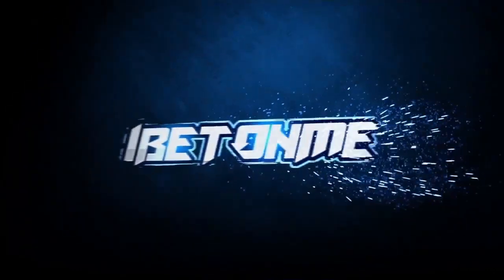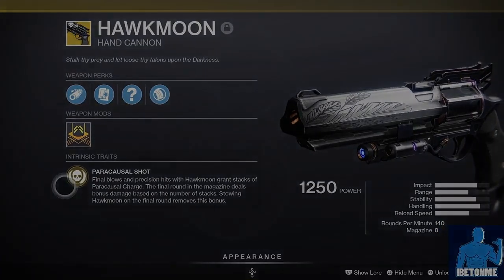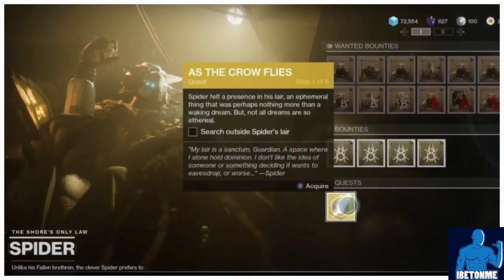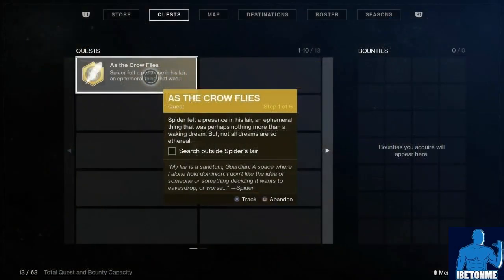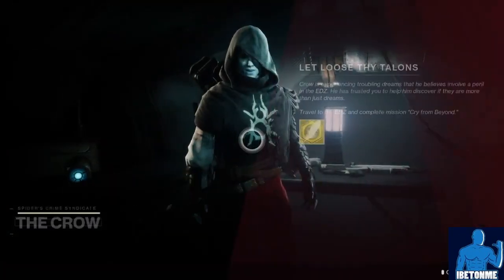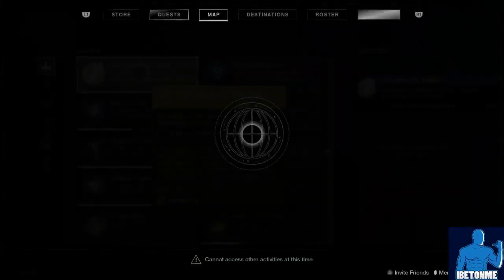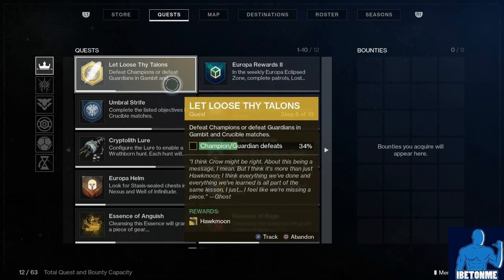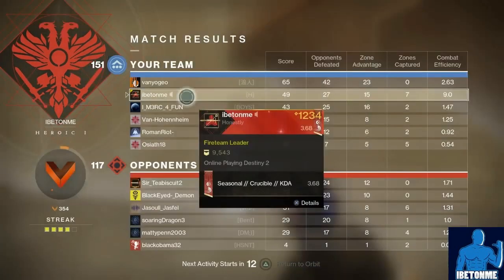Destiny 2 HOW TO GET Hawkmoon- Destiny 2 Season Of The Lost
"YOU MUST HAVE FORSAKEN CAMPAIGN" Forsaken Campaign will be free for all players in December 2021. In this video I will give you an Easy Quick guide on How to Get Hawkmoon Exotic Hand Cannon in Destiny 2 Season Of The Lost.

This will really help out a lot of new players who are new in Destiny 2 Season Of The Lost.